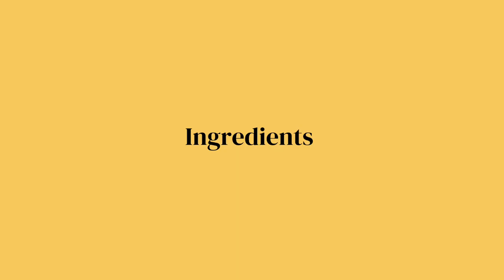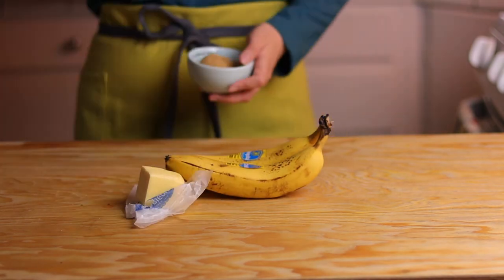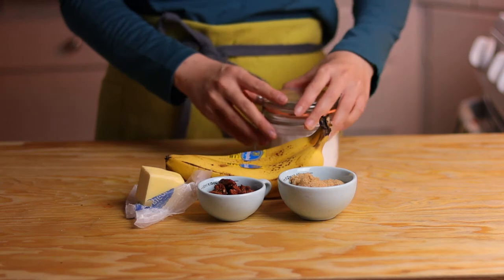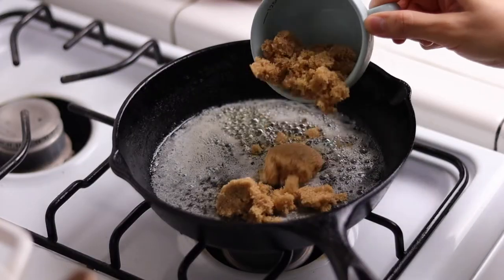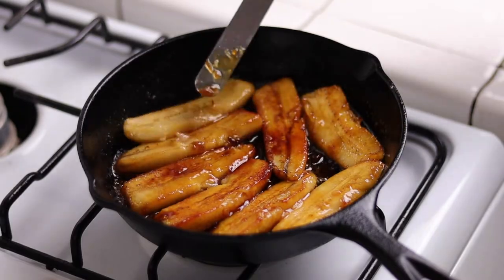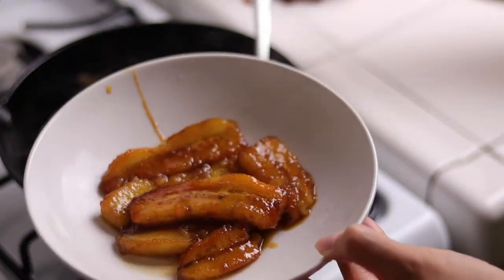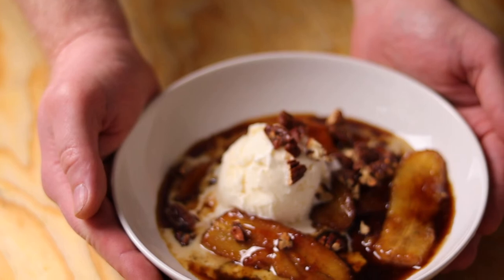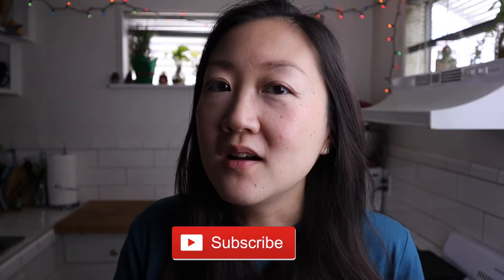Perfect Banana & Rum Dessert: Bananas Foster | Safety Tips on Flambéing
Bananas Foster is a classic dessert invented in New Orleans back in the 50's. It involves flambeing banana, brown sugar and rum to make this wonderful ( but kinda dangerous ) and delicious dessert. In this video we are going to show you how to make bananas foster and demonstrate how to flame safely without burning your eyebrows off.
Recipe:
2 each Ripe bananas
1/4 cup or 60 grams brown sugar
2 Tablespoons or 28 grams unsalted butter
1/2 teaspoon or 1.5 gram salt (not table salt, use sea salt or kosher)
Pinch of ground cinnamon
1/4 cup or 1.5 oz dark rum
Vanilla ice cream of your choice